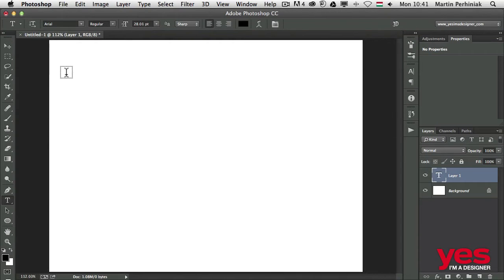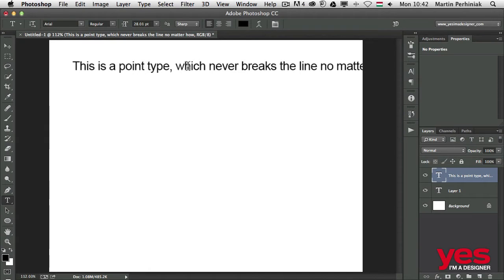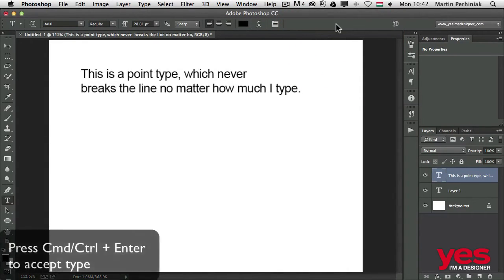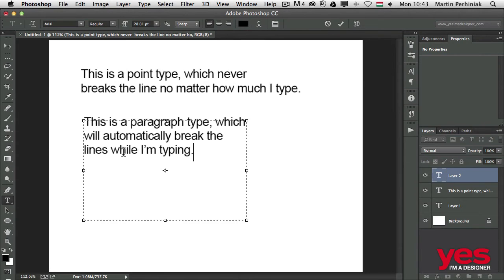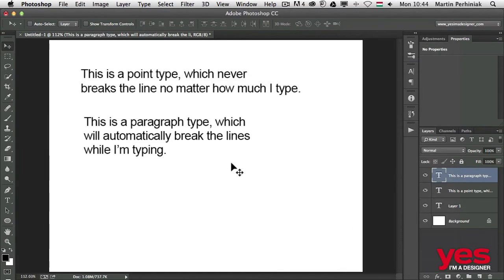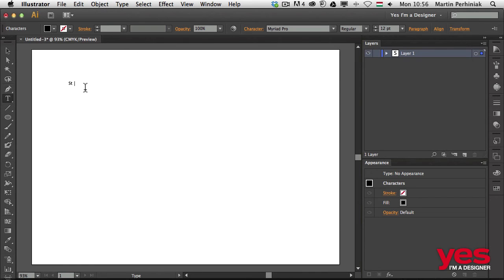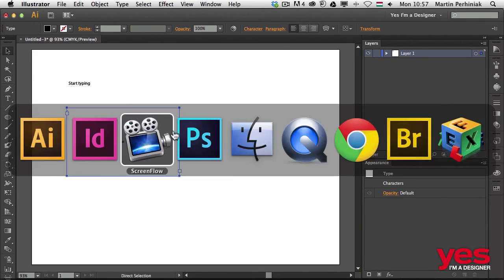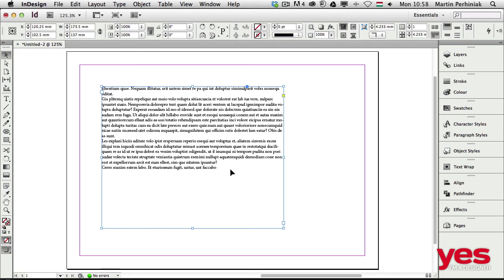Typing in Photoshop, Illustrator and InDesign